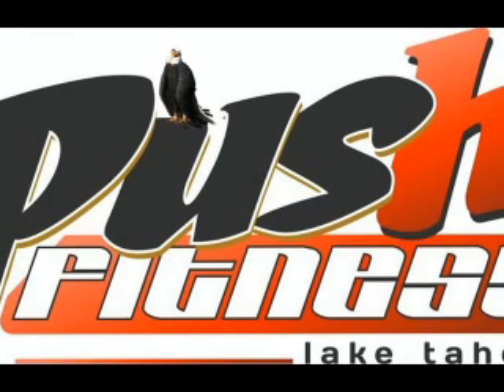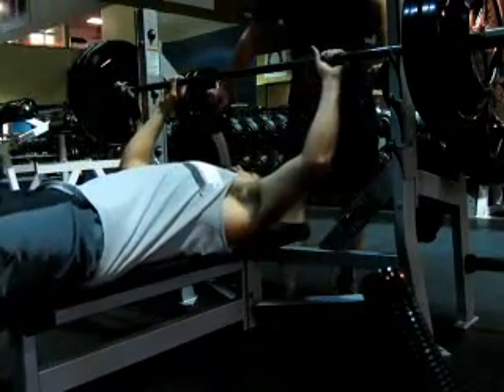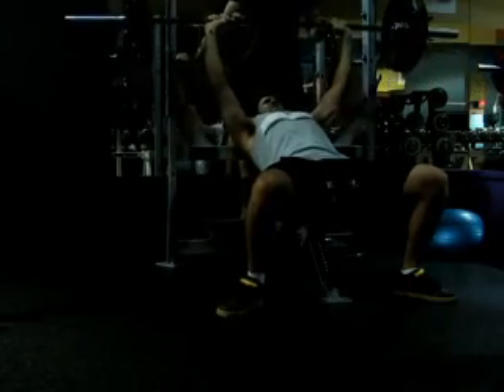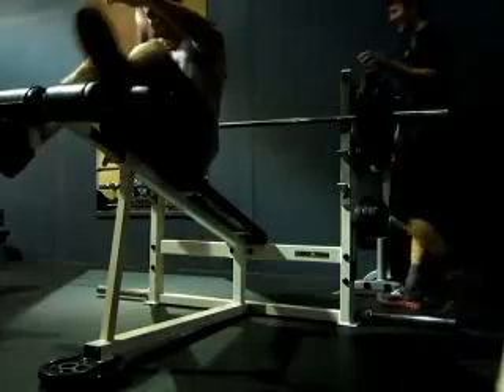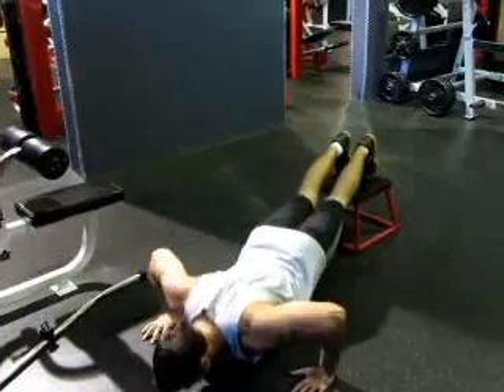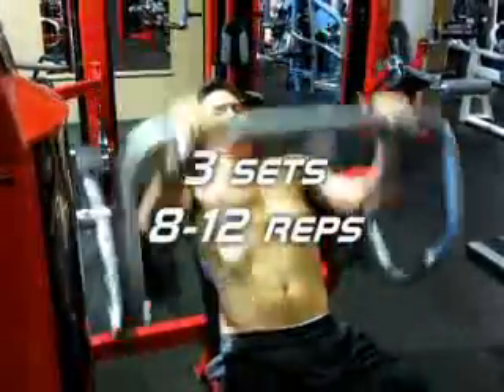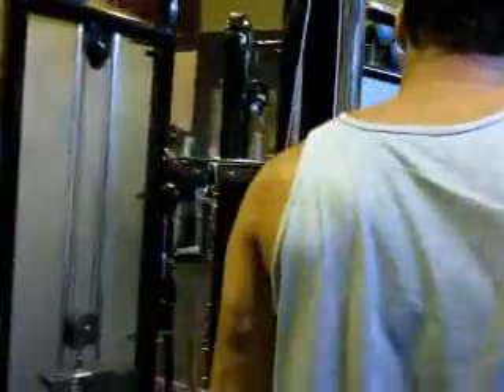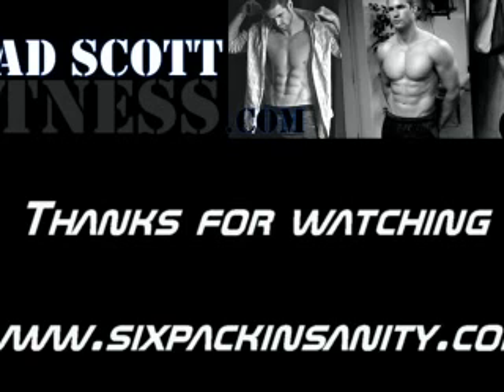complete chest workout in gym